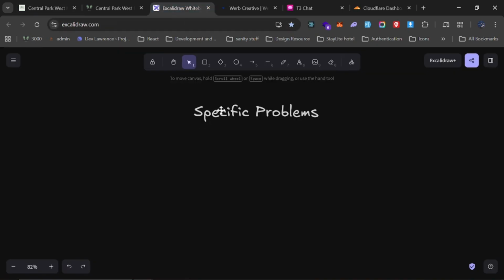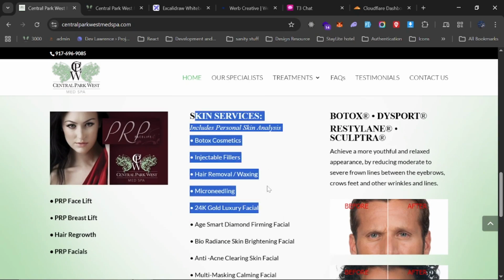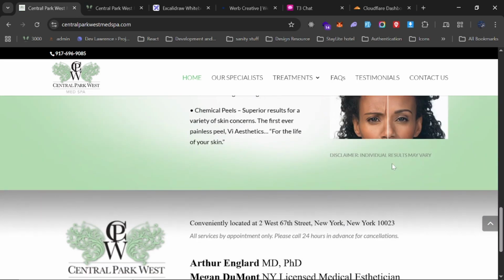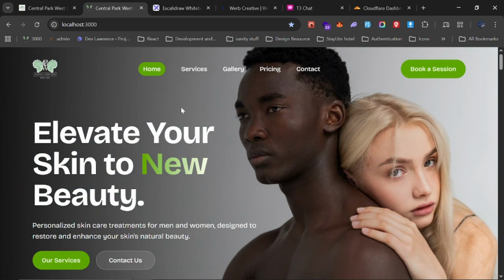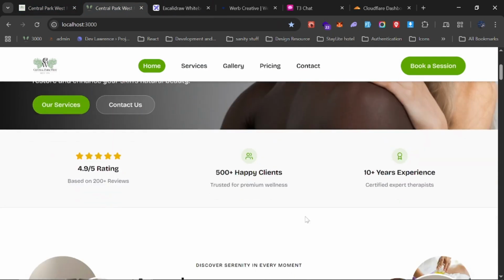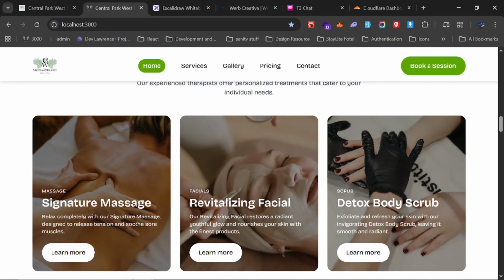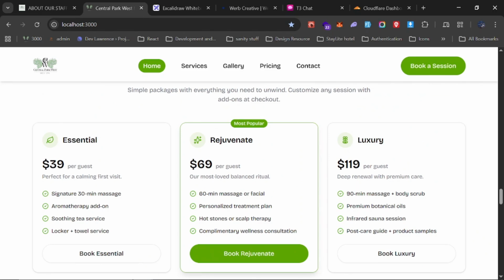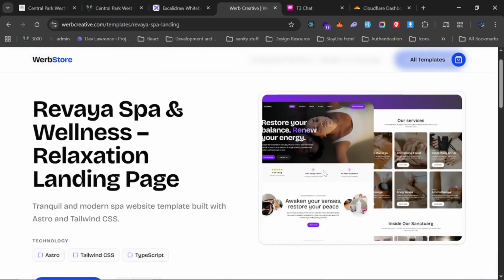How I'd Redesign Any Local Business Website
This med spa website hadn't been updated since 2017.  In this video I break down the 5 conversion problems killing it and rebuild it from the ground up.